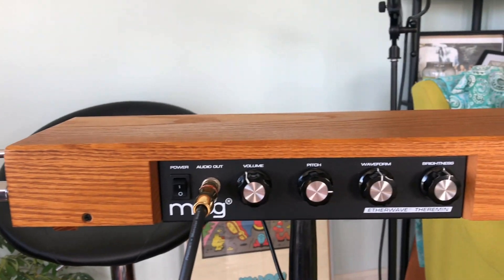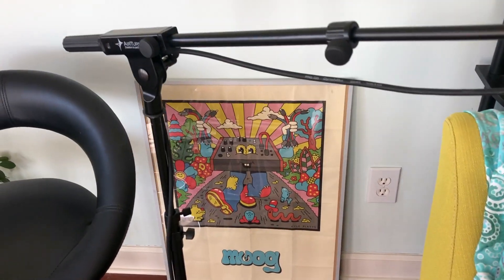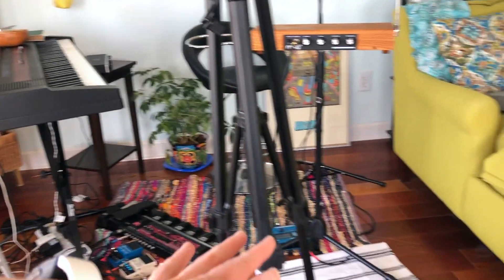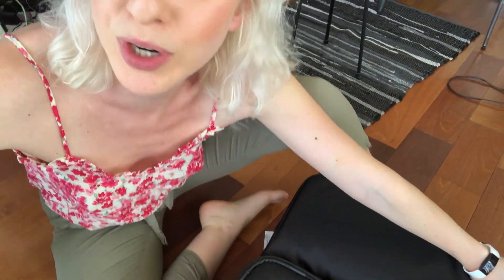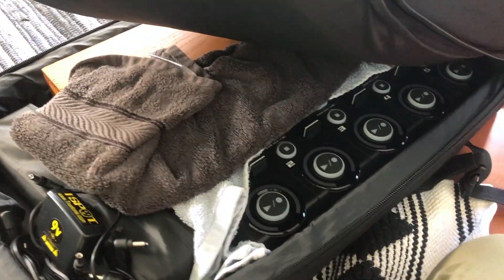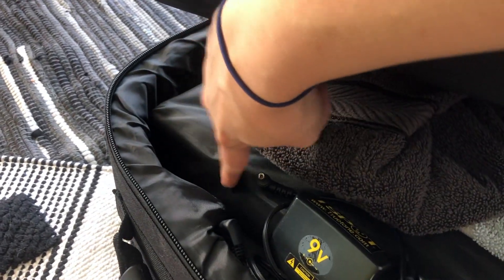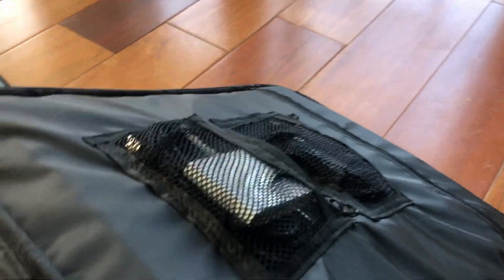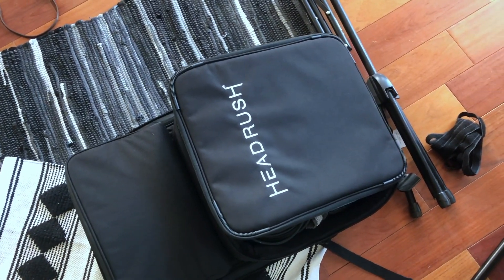Traveling Musician Mobile Recording Setup… Can I carry it all on my back?!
Watch this seasoned musician and traveler try to fit her newbie's basic recording gear AND instruments into ONE BAG.

Come with me as I explore sound gear and find what works best for my one-woman-band, one video at a time!

Featured in this video:

Moog Etherwave Theremin